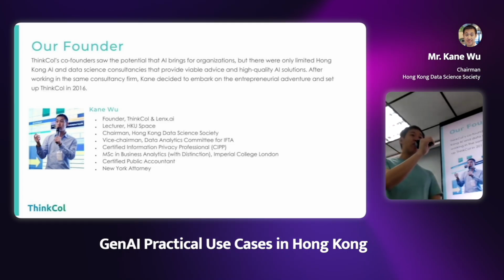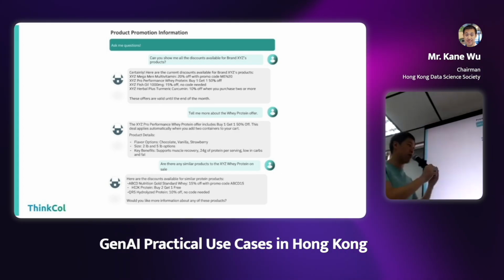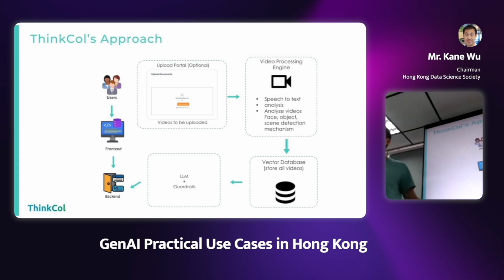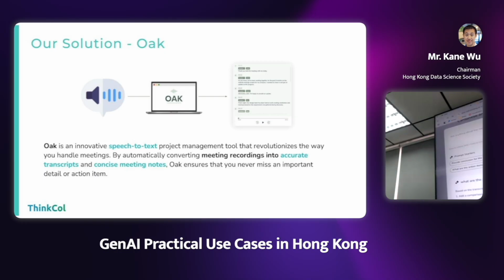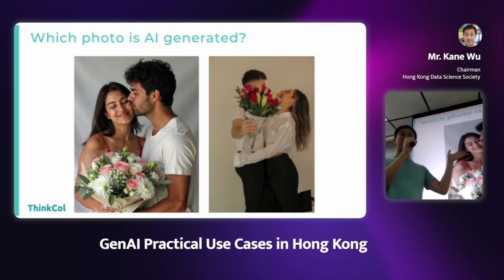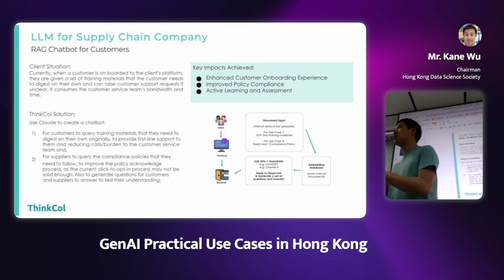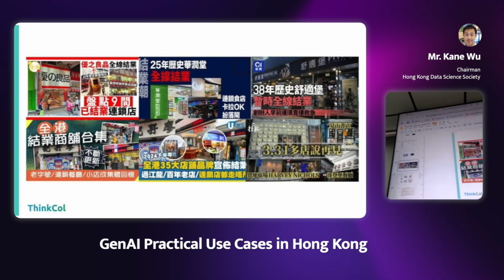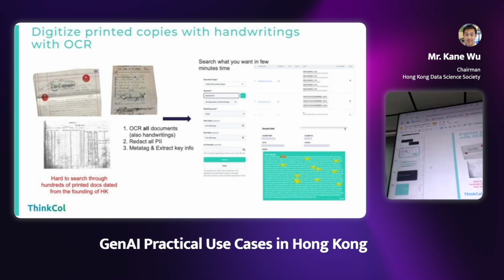DCLC Talk #2: GenAI practical use cases in Hong Kong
Digital Competence Learning Commons Professional Talk #2:

Generative AI is gaining widespread adoption in Hong Kong across industries such as finance, retail, and property. In this seminar, our guest will discuss how Generative AI is being utilized in key sectors, driving efficiency and innovation. Real-life examples will be shared, along with a discussion on how the working landscape in Hong Kong is evolving.

Time: 4:00 pm to 5:00 p.m.
Speaker: Mr Kane Wu (Co-founder & CEO, ThinkCol Transform; Chairman, Hong Kong Data Science Society)
Venue: Digital Competence Leaning Commons (6/F, Library Complex)